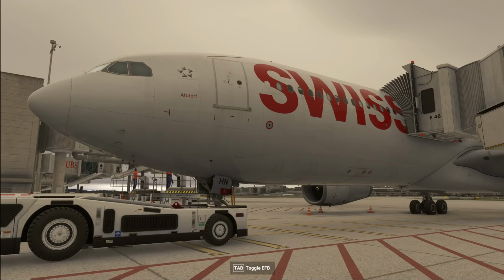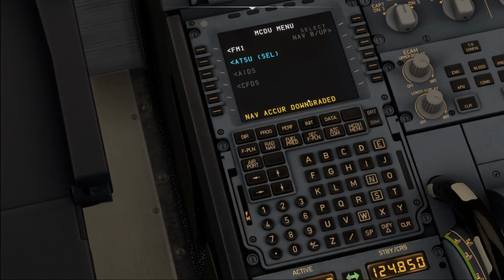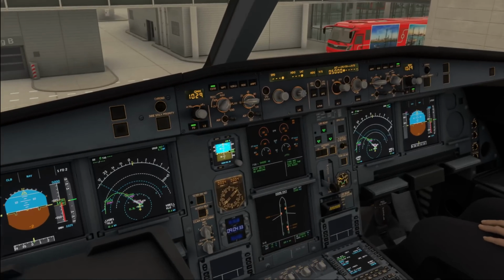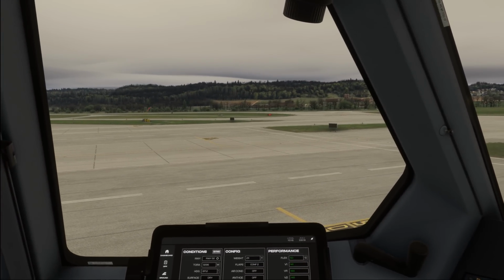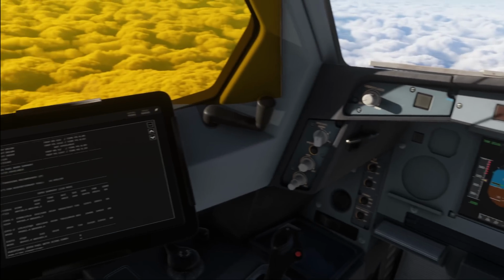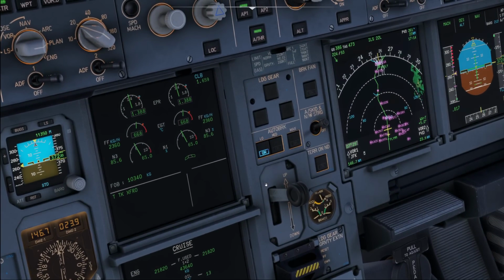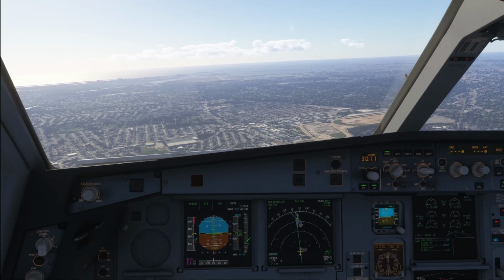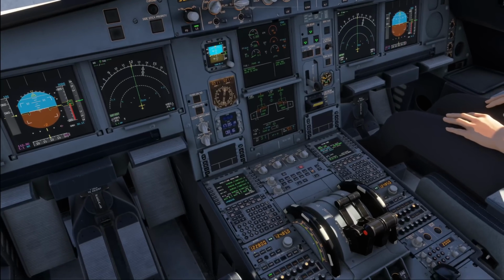Swiss A330 | Zurich - New York JFK Full Flight | Flight Simulator 2024 | Real A330 Pilot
Thank you very much @xbox  for providing my copy of Microsoft Flight Simulator 2024

My system specs:
Intel i9-14900k
RTX4090